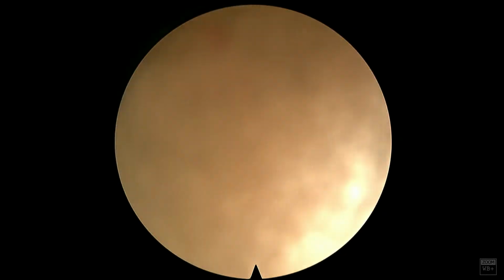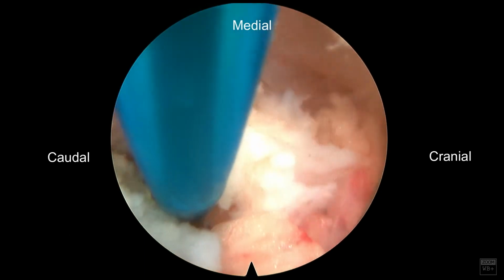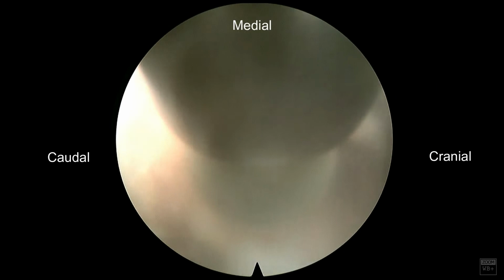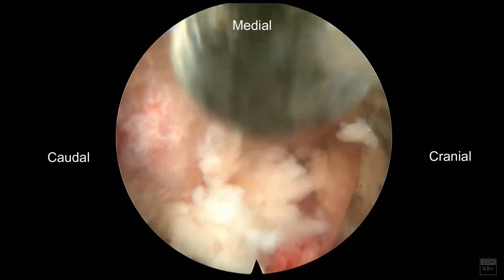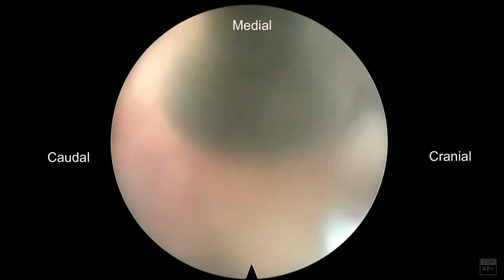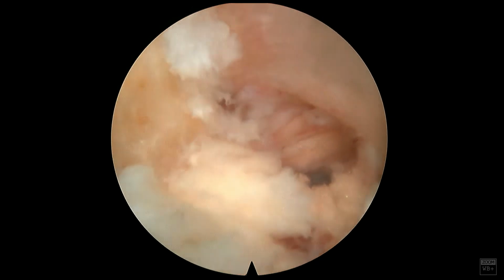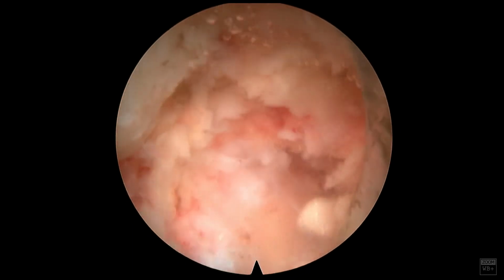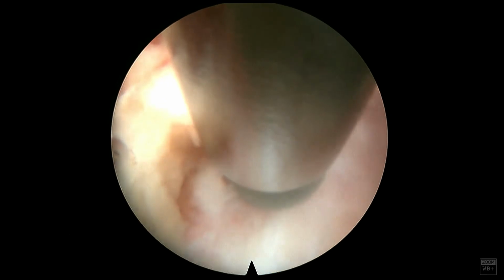Lecture Series: Endoscopic L5/S1 Transforaminal Discectomy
Dr. Molina is a fellowship trained spine surgeon who specializes in endoscopic spine surgery.  Dr. Molina performed a transforaminal L5/S1 discectomy and decompression (disc removal and decompression).  These surgeries are performed with an incision less than one centimeter.

During the procedure Dr. Molina removed some disc material and enlarged the foramen or nerve hole in the lumbar spine.

He discusses the indications for this case as well as the technique and thought process during this case.